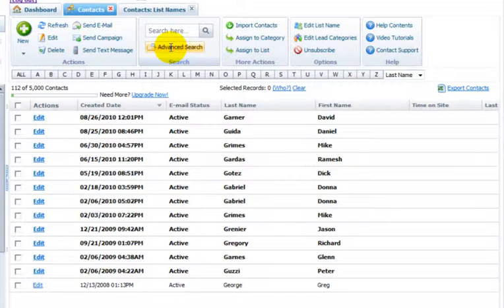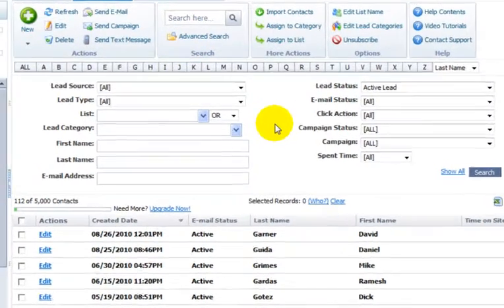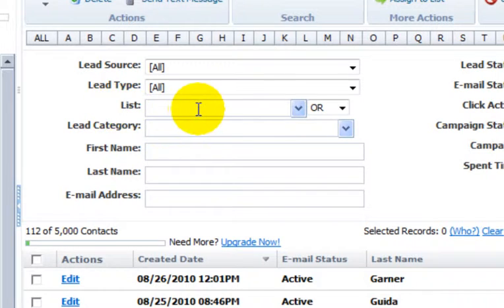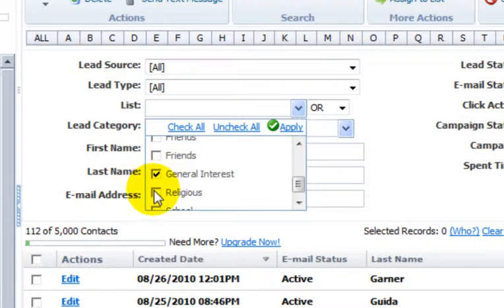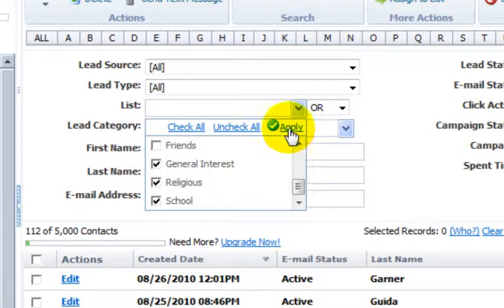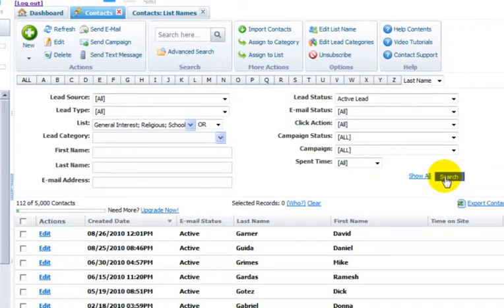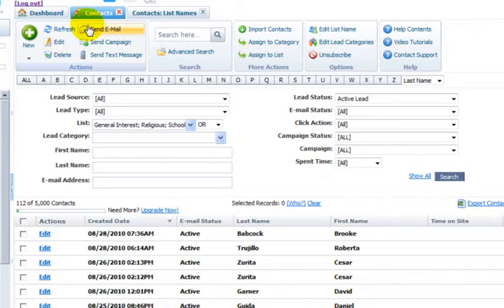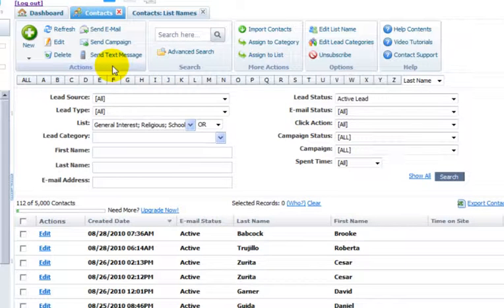Search List Names